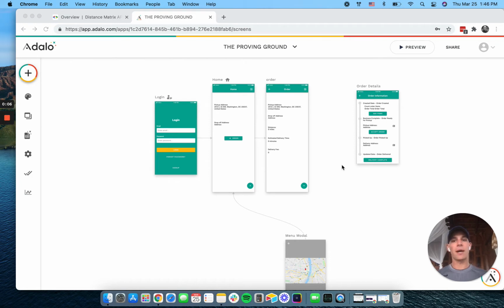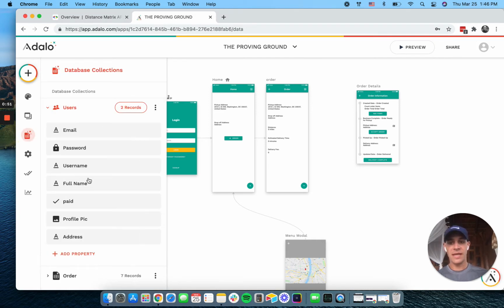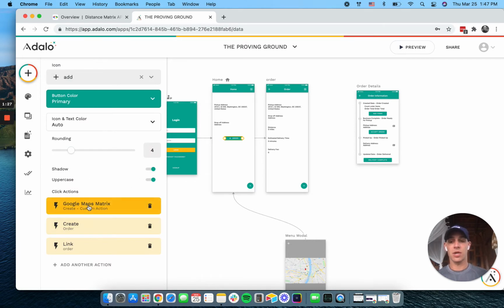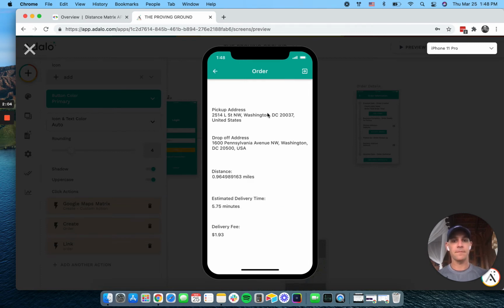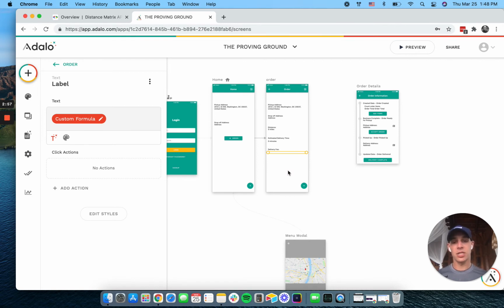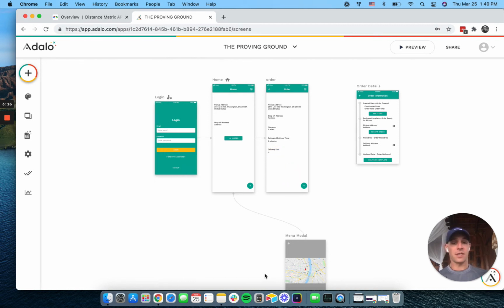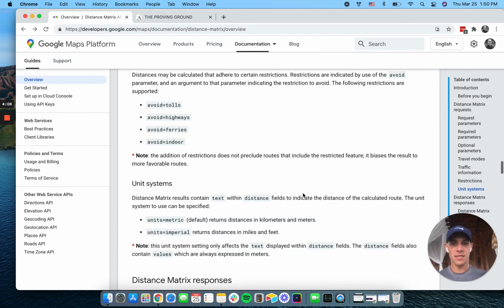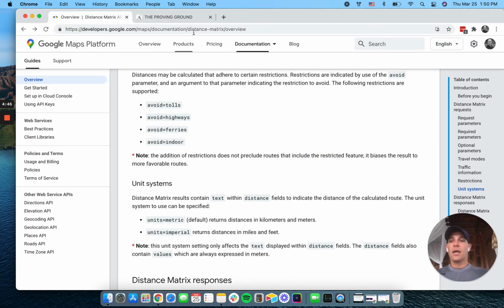Using Google Maps Matrix API in Adalo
Building a delivery or restaurant app in Adalo? You might want to include dynamic delivery information like time and distance. You can do that in Adalo using a custom action to call Google Maps Matrix API!
We've launched Knodalo! Our Adalo learning course. If you like my videos, you'll love the course. Head over to knodalo.com to sign up.
Automate Intelligently is a No Code managed service agency. We design, build, and manage No Code tools for startups, SMBs, and NGOs around the world.